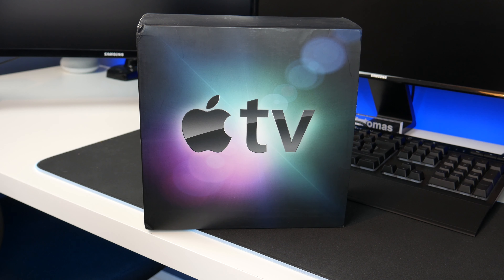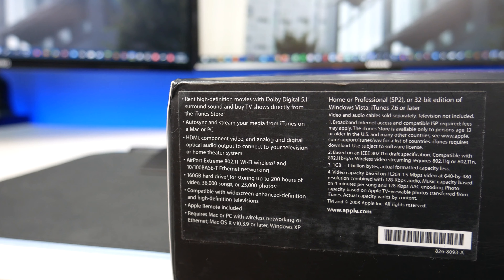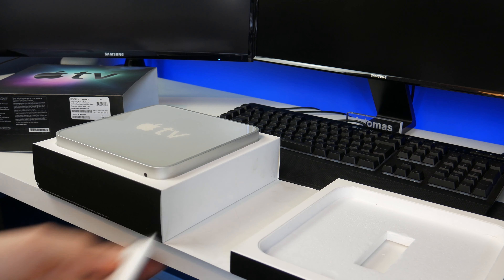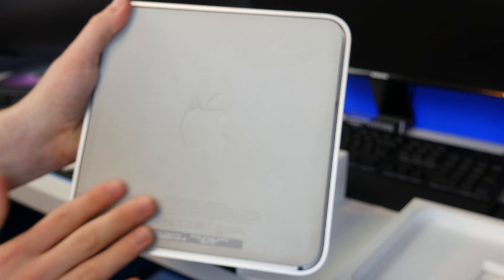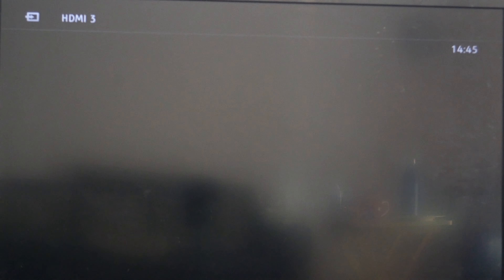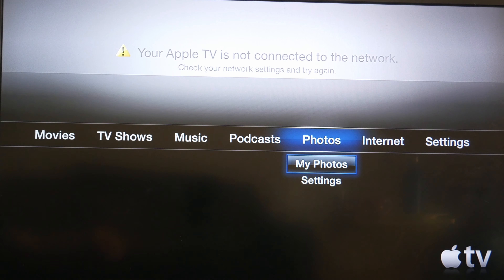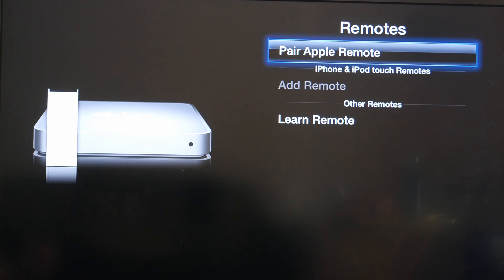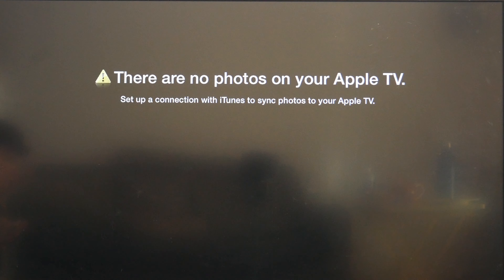I Bought An Original Apple TV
In this video, I take a look at a first generation Apple TV I bought off eBay.